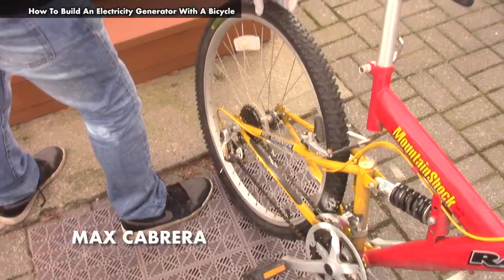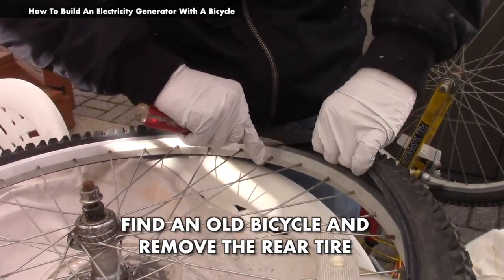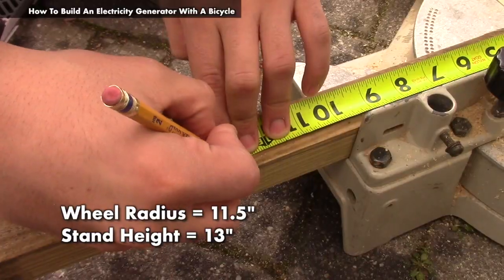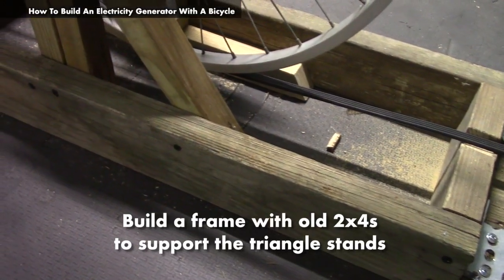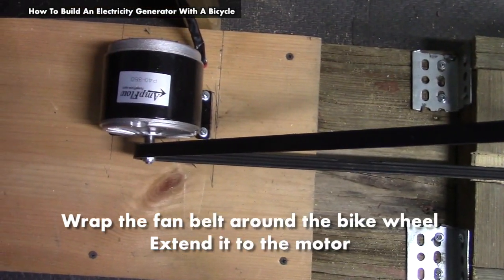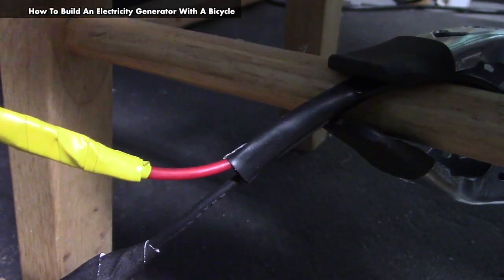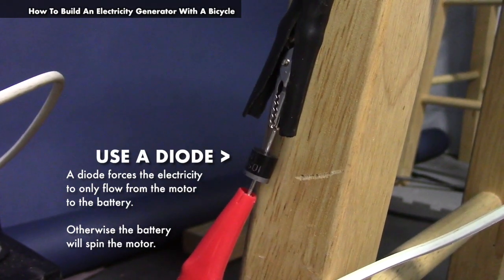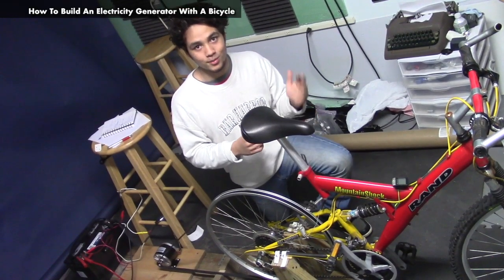How To Build An Electricity Generator With A Bicycle - Creating Electricity with A Bike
By Max Cabrera

For my science project, I decided to build a generator that runs on human power.